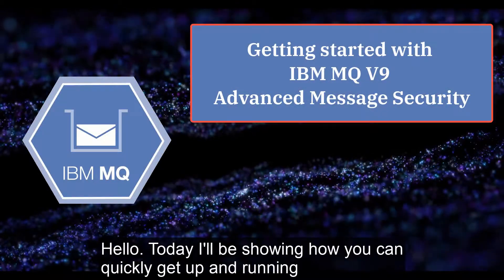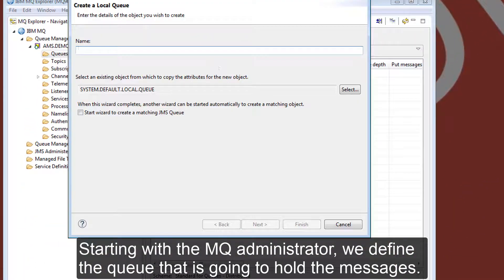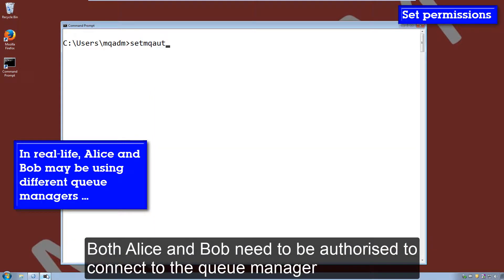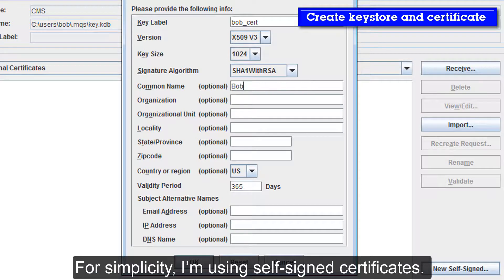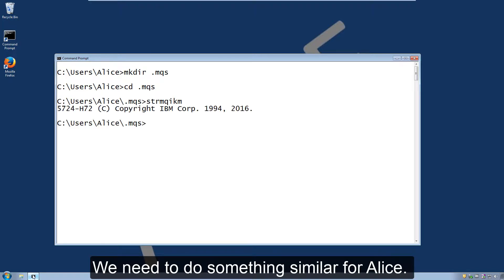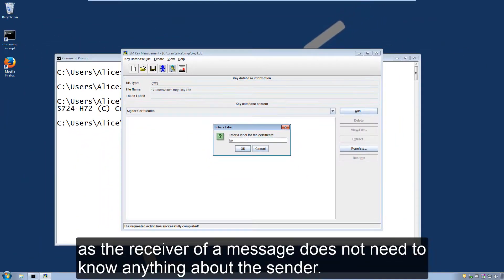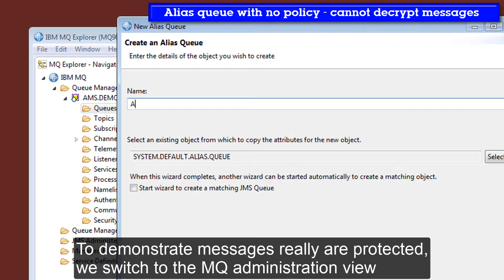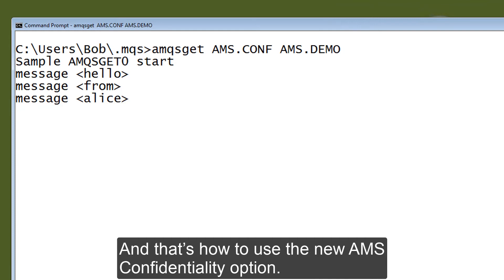MQ Advanced Message Security - high-speed introduction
This video gives a fast demonstration of setting up IBM MQ's Advanced Message Security feature. Messages are encrypted when PUT, decrypted during GET. End-to-end, at-rest message level protection.

This was originally released on the IBM MQ youtube channel in 2016, but seems to have disappeared from there. Rereleasing as still relevant.